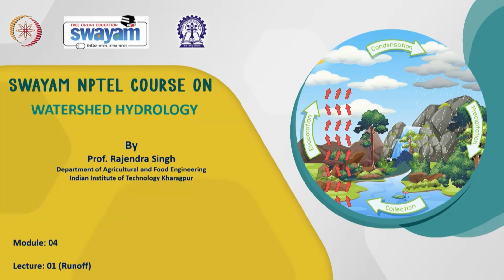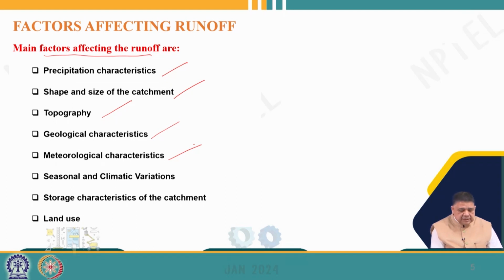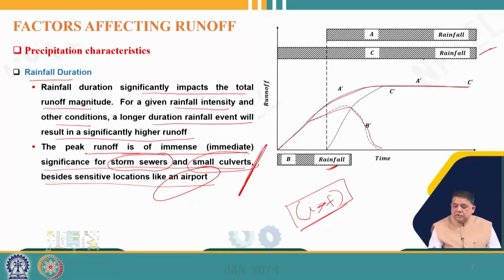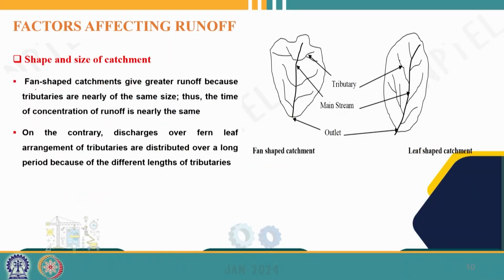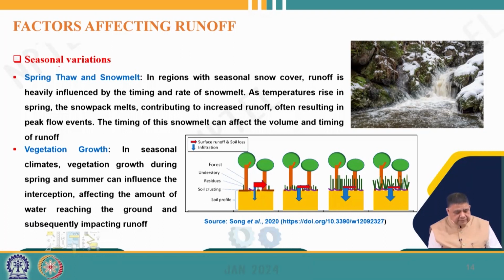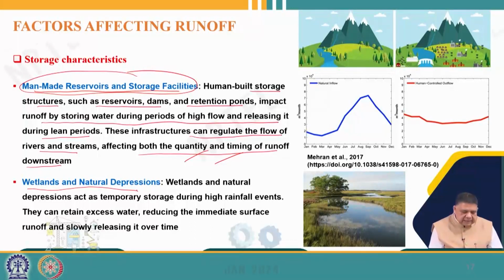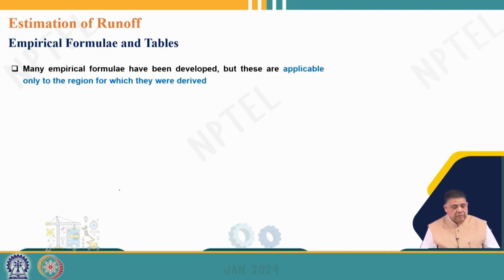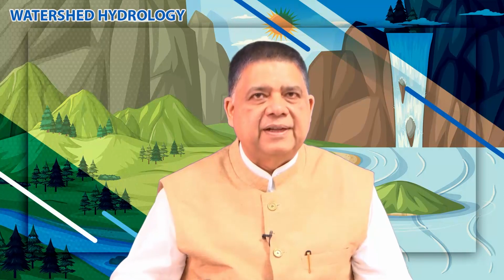Lecture 16: Runoff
Concepts Covered:
Surface Runoff, factor affecting runoff